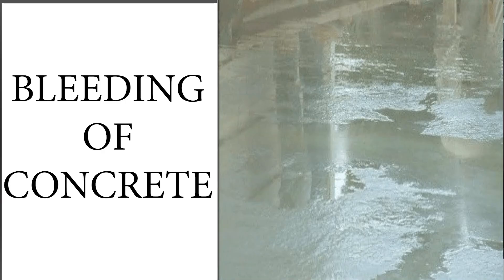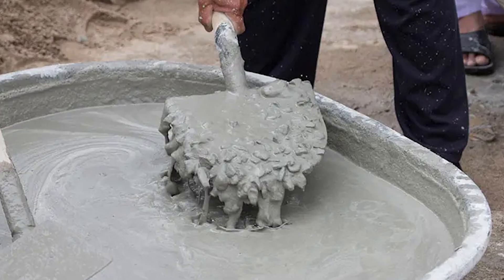Bleeding of Concrete in Construction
Bleeding of concrete refers to the phenomenon where excess water in freshly placed concrete rises to the surface and causes discoloration or staining of the concrete surface. This can occur when the concrete mix is too wet, or if the concrete is not properly consolidated during the finishing process. To prevent bleeding, it is important to use the right water-to-cement ratio in the mix, properly consolidate the concrete during finishing, and properly cure the concrete. Other factors that can contribute to bleeding include high humidity and high temperatures during placement and curing. Bleeding can also be prevented by using a water-reducing admixture in the concrete mix.

Concrete bleeding
Concrete color bleed
Surface staining on concrete
Concrete discoloration
Improper concrete mixing
Inadequate concrete curing
Concrete finishing techniques
Concrete sealant application
Concrete surface preparation
Concrete remediation methods
Concrete staining prevention
Concrete surface finishing
Concrete surface staining issues
Concrete surface discoloration problem
Concrete surface staining solutions

bleeding of concrete
bleeding in concrete
concrete
bleeding
bleeding of concrete
bleeding of concrete test
what is bleeding of concrete
segregation and bleeding of concrete
segregation of concrete
what is bleeding in concrete
bleeding of concrete ppt
concrete bleeding
bleeding test of concrete
bleeding of concrete lecture
segregation of concrete in hindi
bleeding of concrete slump test
bleeding and segregation in concrete